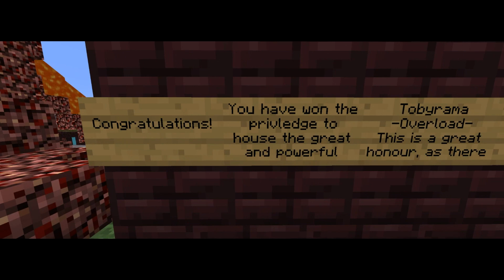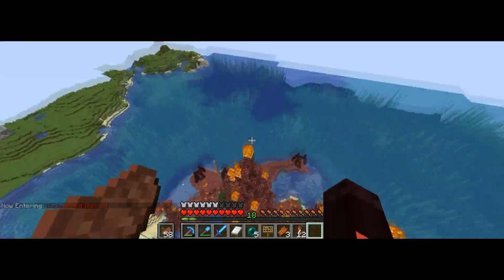Toby Builds Vintage Craft S2 - Episode 7 "Moving Out Prank"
Its time to find a new home! That Zoby guy will never return, I have full control over every action being taken! Look out world, here I come!